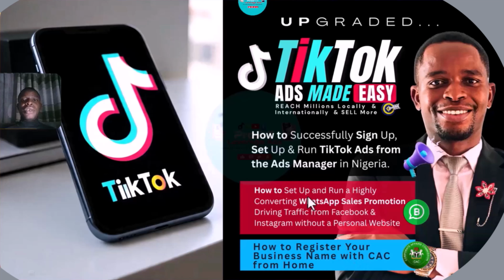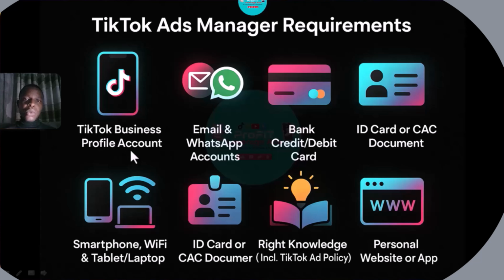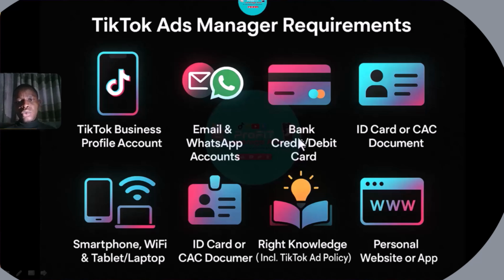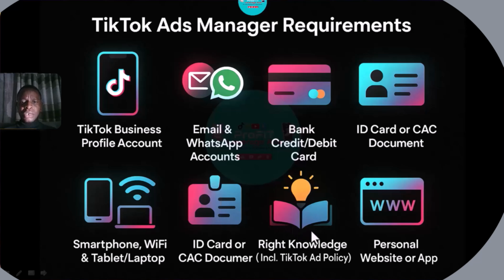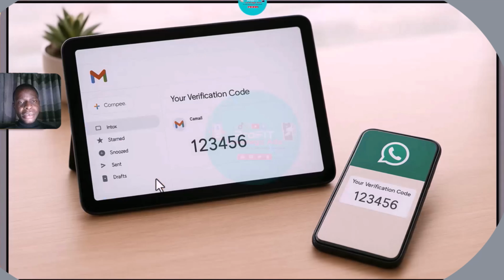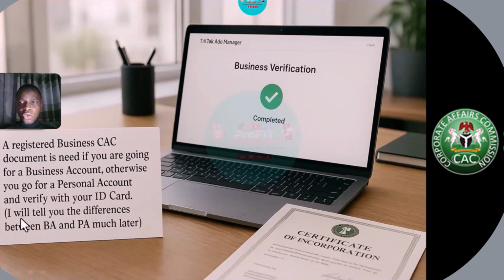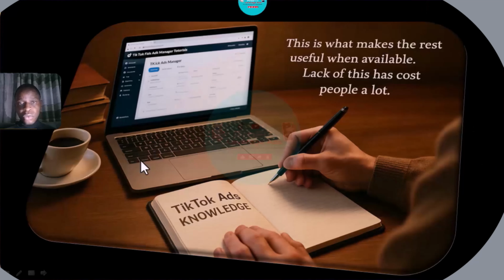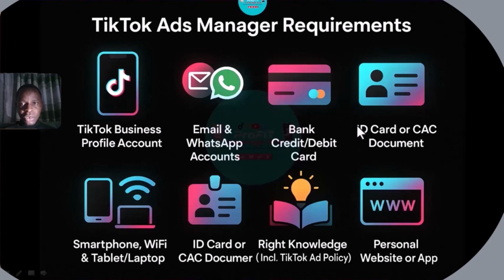7 Basic Requirements to Get Started with TikTok Ads Manager Advertising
In this video, we'll go over the 7 basic requirements you need to know to get started with TikTok Ads Manager advertising. Whether you're new to advertising or looking to expand your reach, these tips will help you navigate the world of TikTok ads with ease.